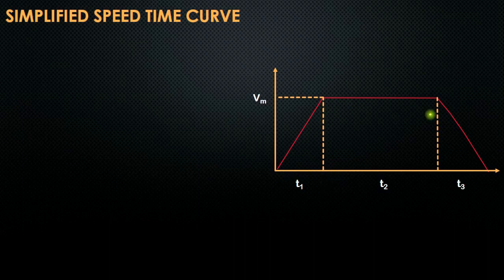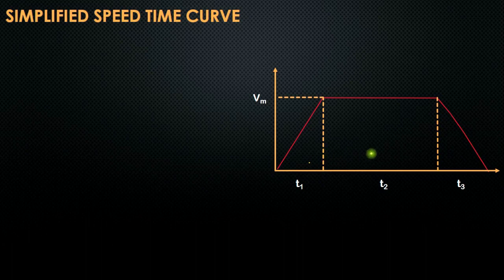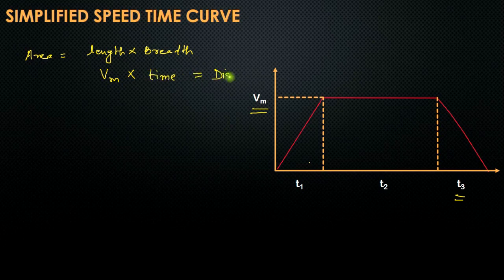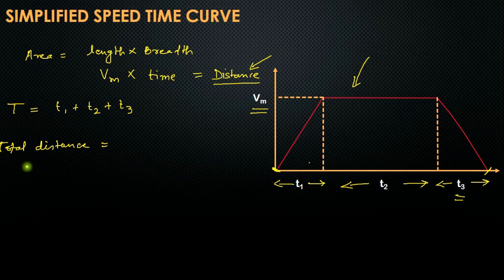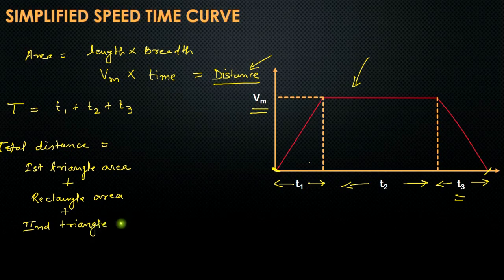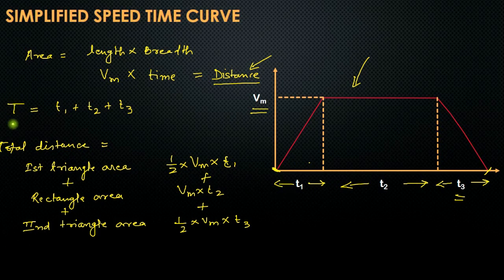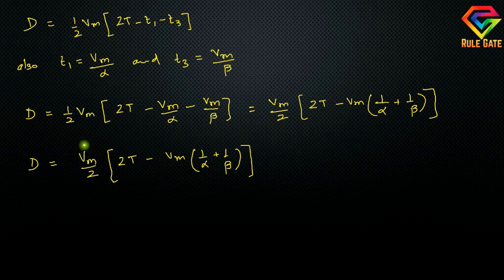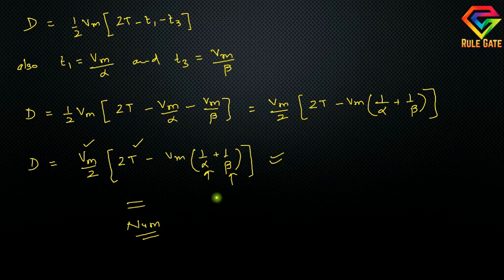UEE 3 - Simplified Speed Time Curve in Locomotive